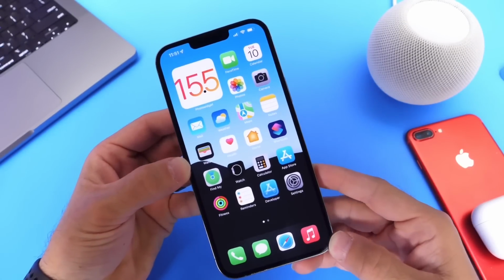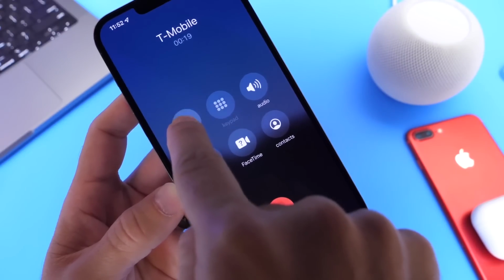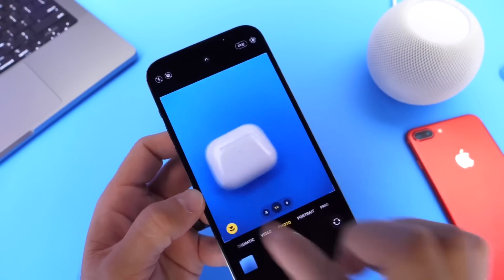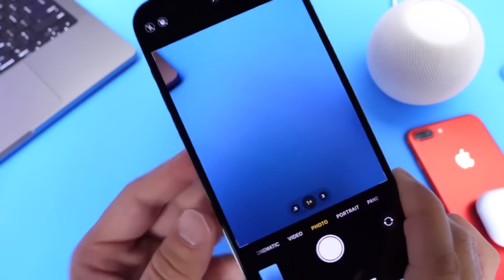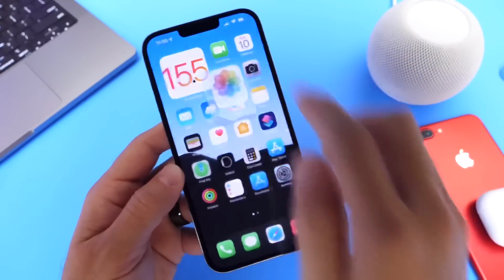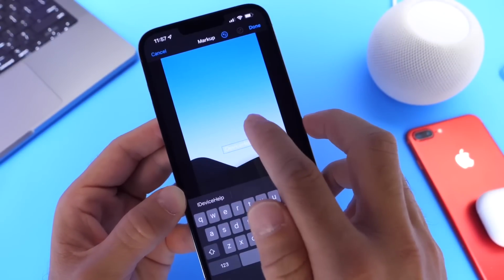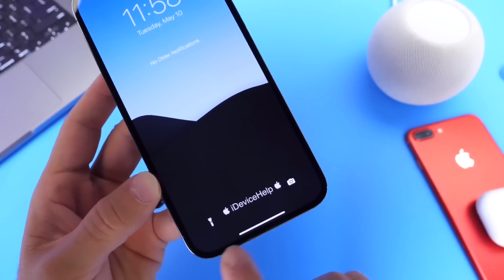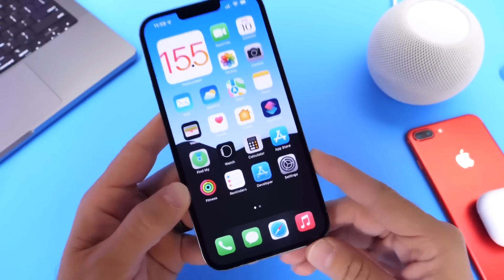iPhone Tricks You Didn’t Know Exist!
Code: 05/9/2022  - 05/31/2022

s=21